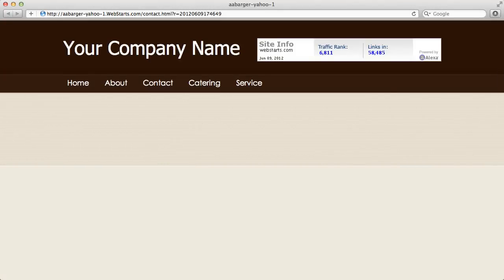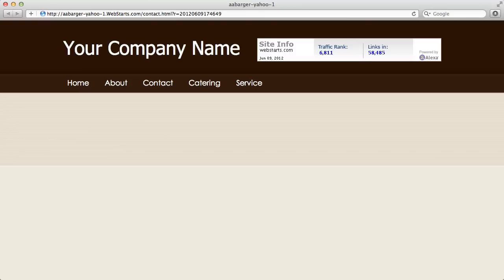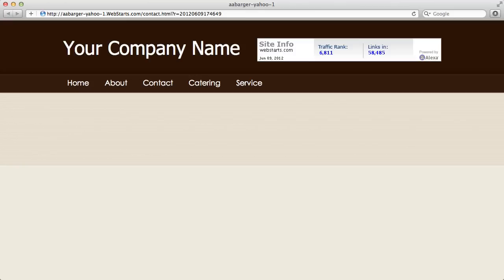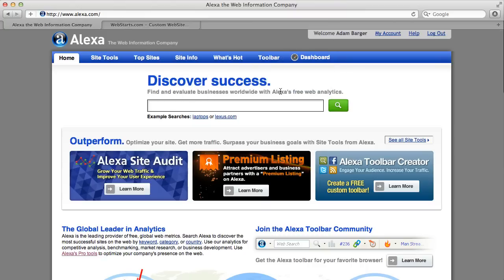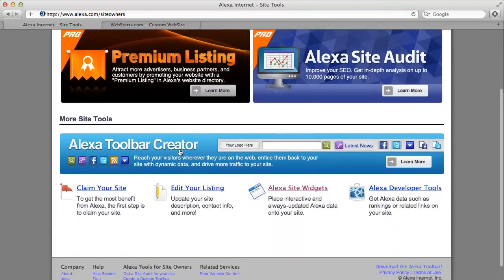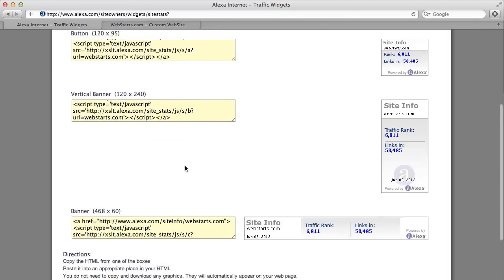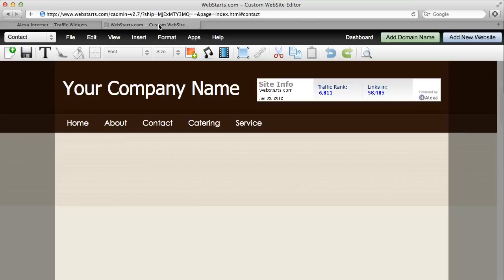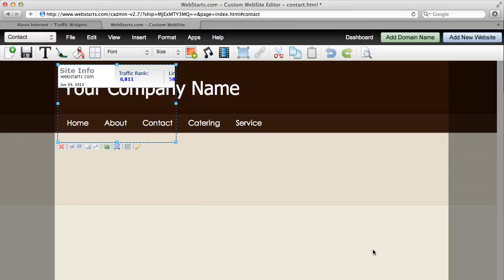How To Add Alexa Widget To Your Website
How to add an Alexa widget to your website using Alexa is a resource that tracks the traffic ranking of all the most popular websites in the world. You can increase the exposure and notoriety of your website.